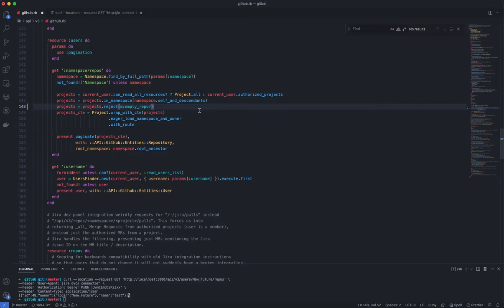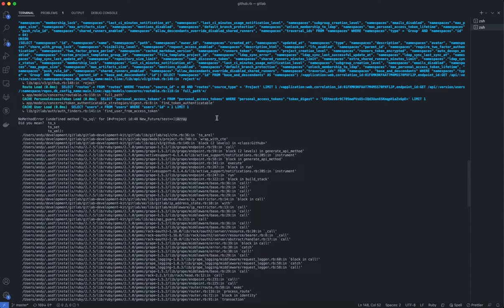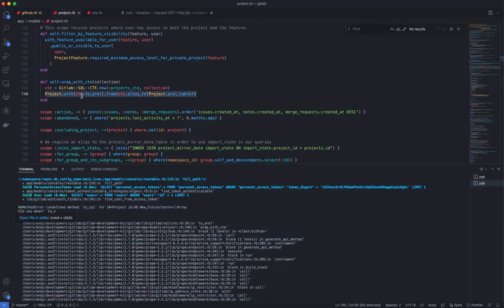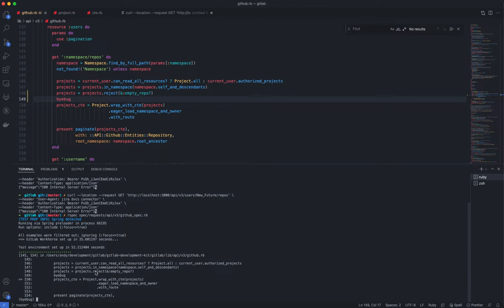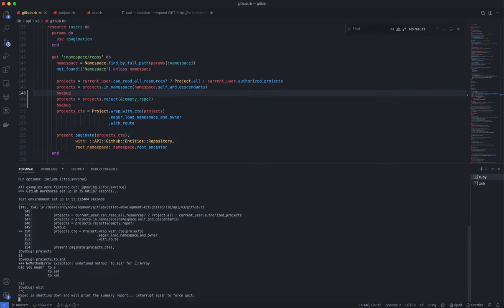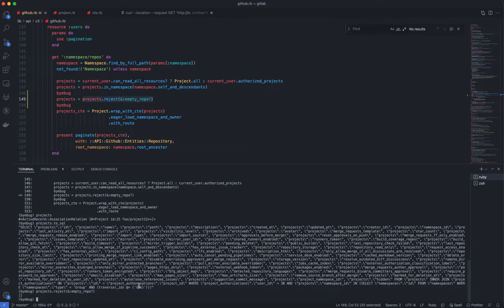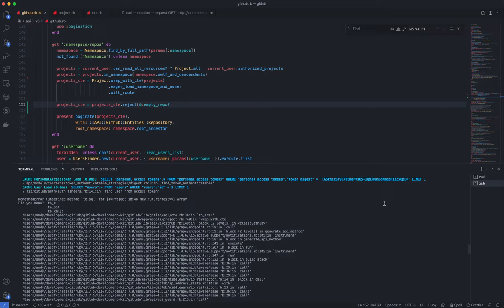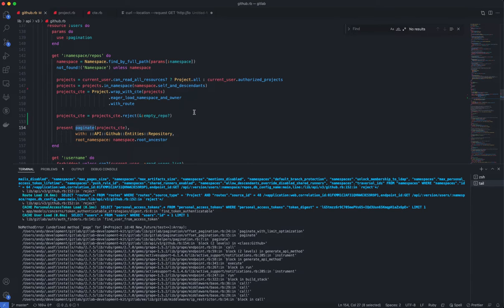Exploring API v3 repos